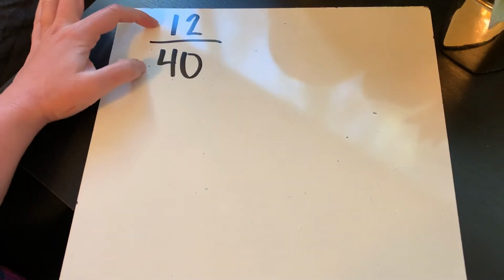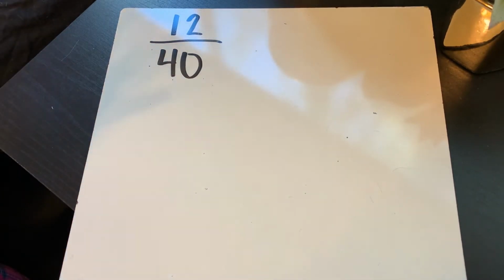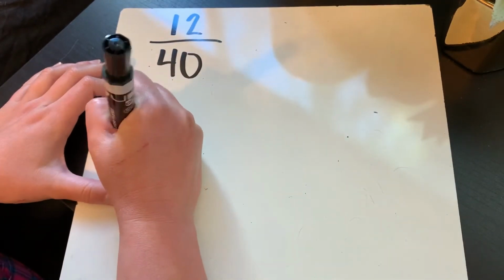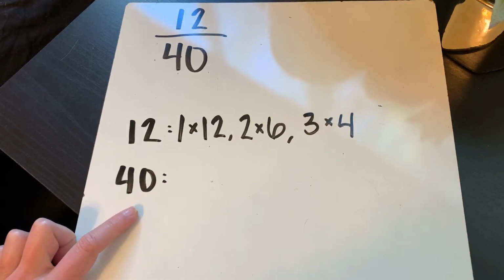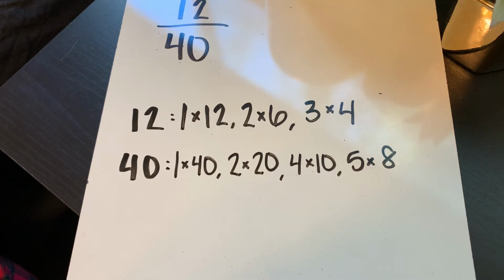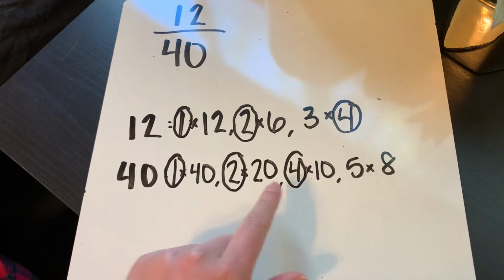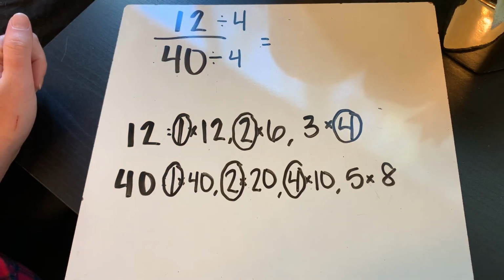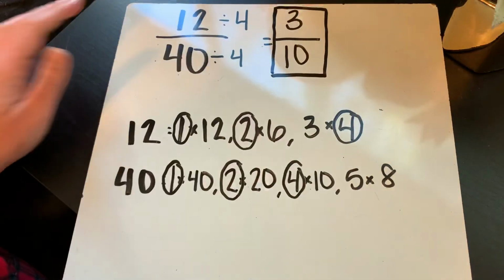May 5th Math